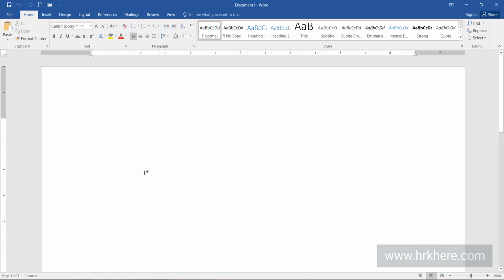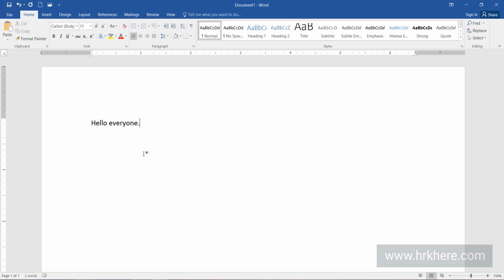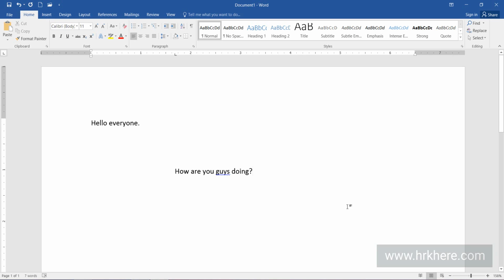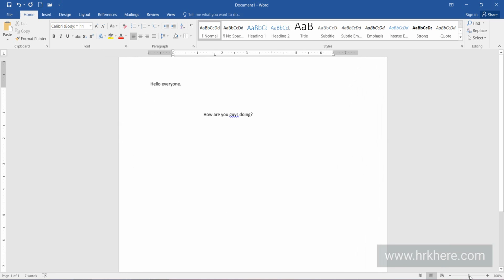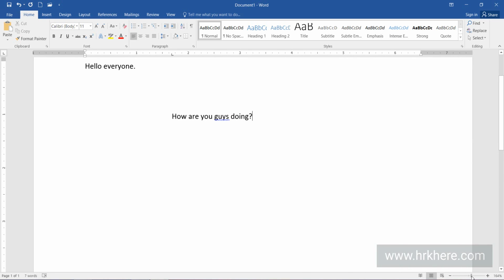HOW TO ENTER AND EDIT DATA ON MICROSOFT WORD?